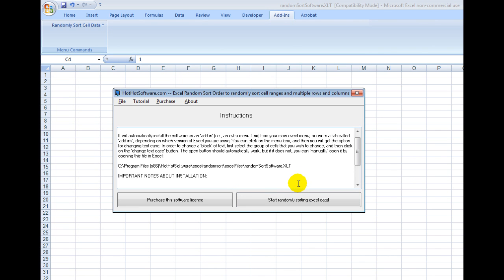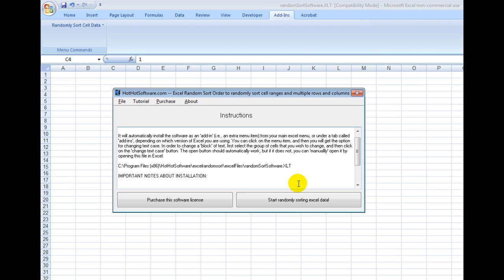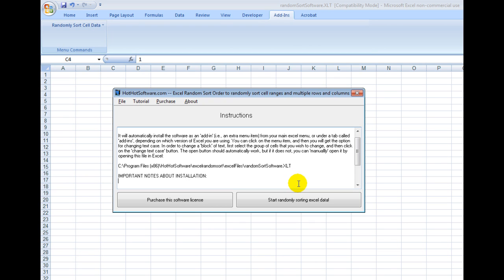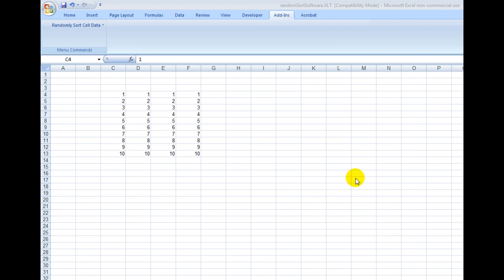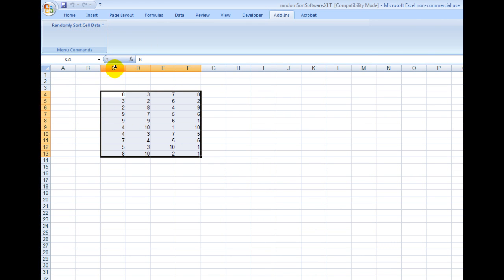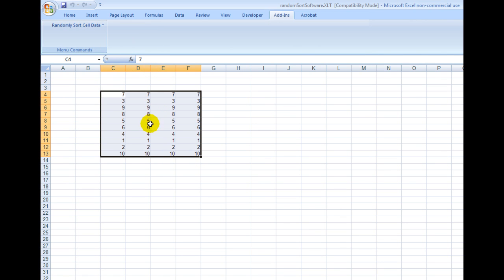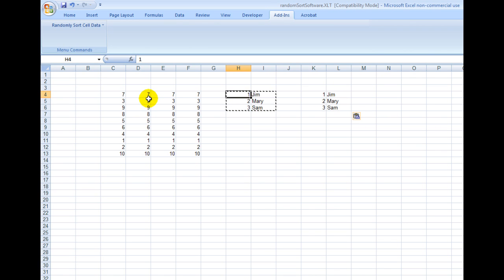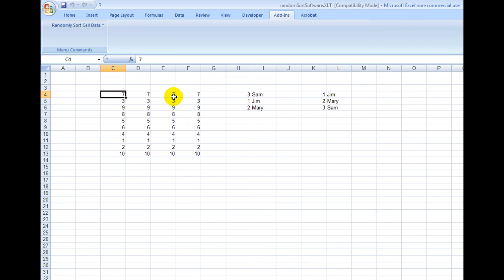How to randomly sort data in Microsoft excel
for more details on Excel Random Sort Order to randomly sort lists sequences cell ranges sort data and multiple rows and columns Software!

Easily randomly sort excel data using this random sort software! With this software, you can::

    Easily shuffle/randomly sort cells, multiple cells by simply selecting the range of cells and then clicking on the sort button
    You can select individual columns to sort and shuffle randomly
    And finally, you can select random rows to sort by randomly!

These simplifies managing your excel spreadsheets many times over! Try this excel template/add-in software now for free!